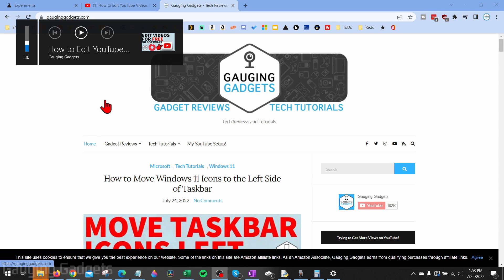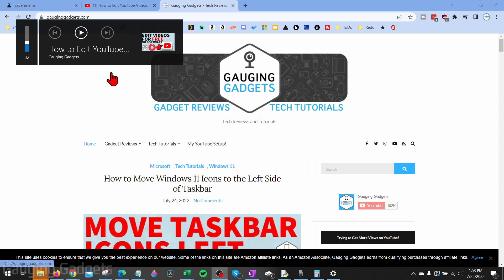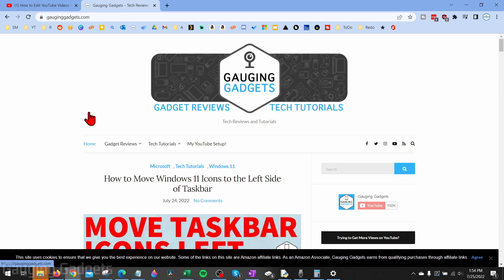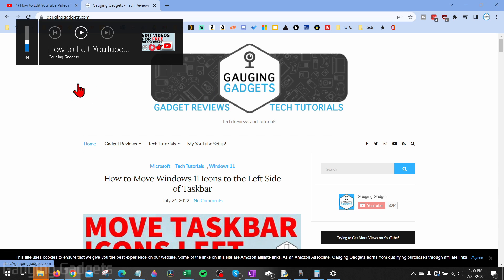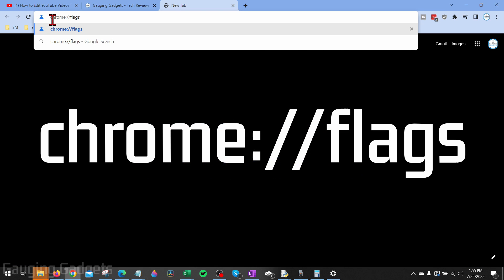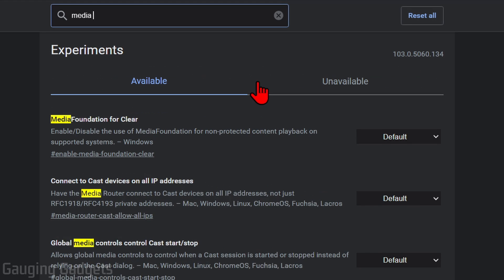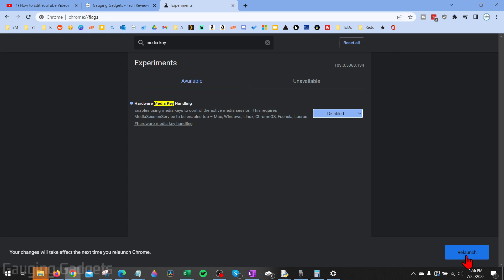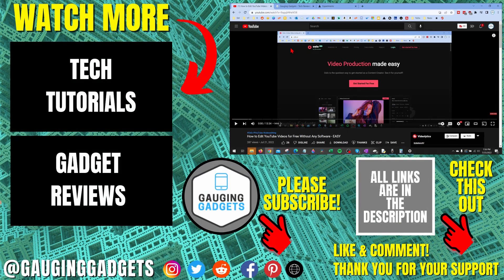How to Remove Volume Popup Overlay in Windows 10 Chrome Browser - 2022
How to remove volume popup overlay on Windows 10 in Chrome? In this tutorial, I show you how to turn off or disable the volume pop-up when changing the volume on a video in Google Chrome. This means that the volume popup will now show when using Chrome.

Follow the steps below to turn off the Chrome volume popup on Windows 10:
1.Open the Chrome browser, and in the address bar, type: chrome://flags
2. This will take you to a page titled Experiments and give you a warning for experimental features.
3. At the top of the page you should see a search bar; in it type "Media Key"
4. Find Hardware Media Key Handling and select Disabled in the dropdown.
5. Select Launch to restart the Chrome browser.